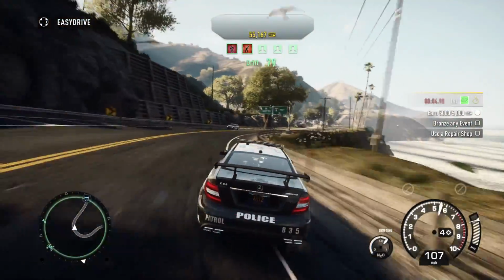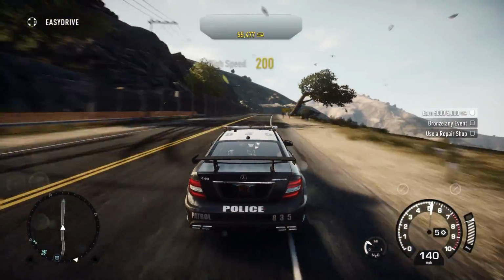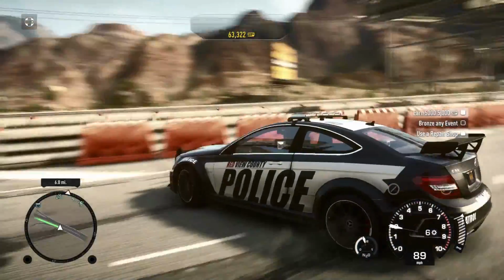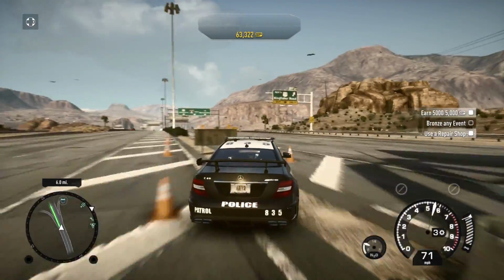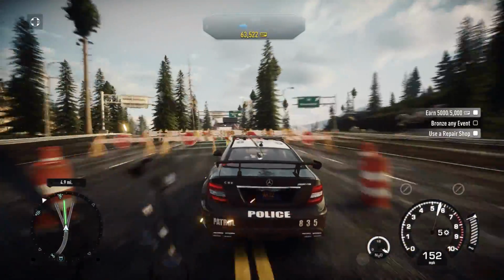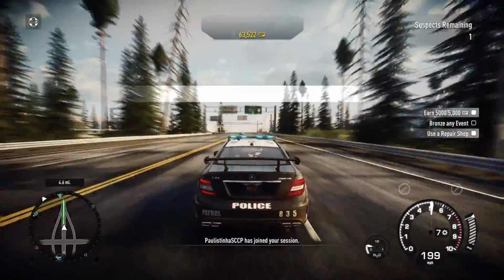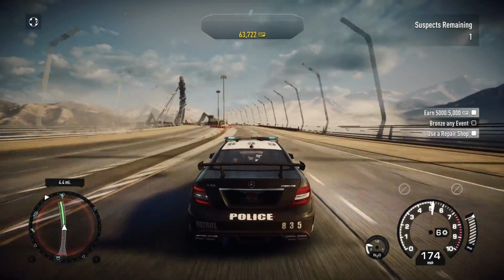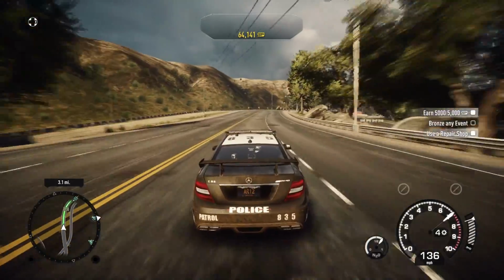Need for Speed 2015 : Q&A #2 - Car Customization, Playing As Cops, Pink Slips!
From, Jingle Punks